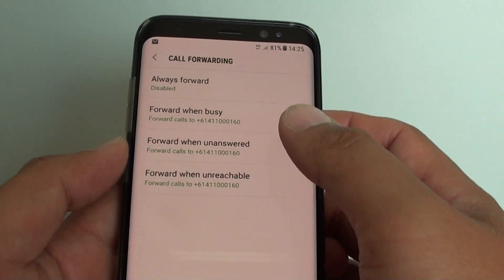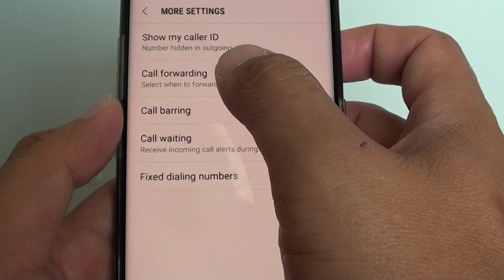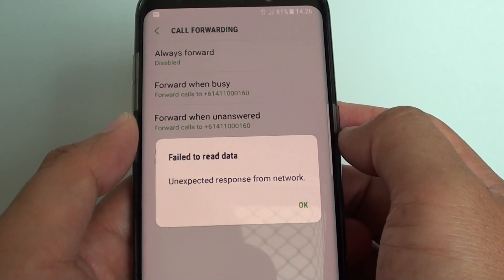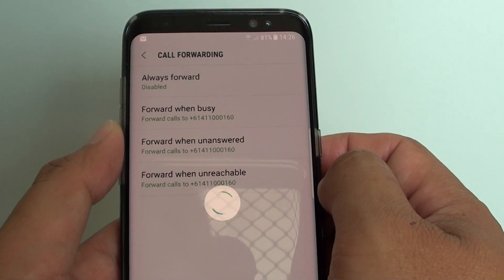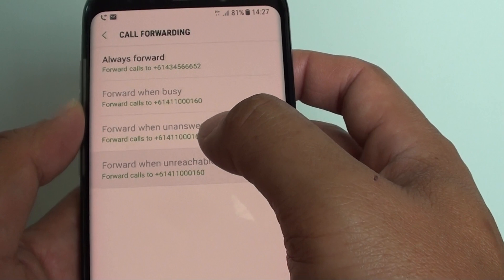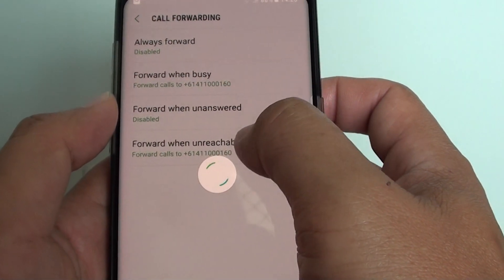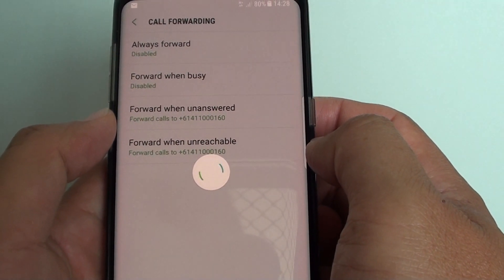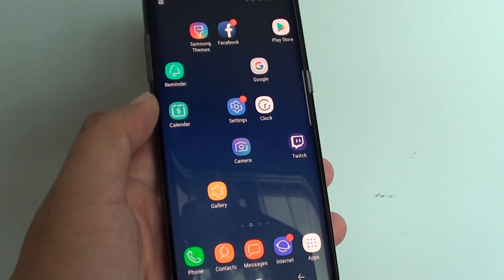Samsung Galaxy S8: How to Setup Call Forwarding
Learn how you can setup call forwarding on the Samsung Galaxy S8.